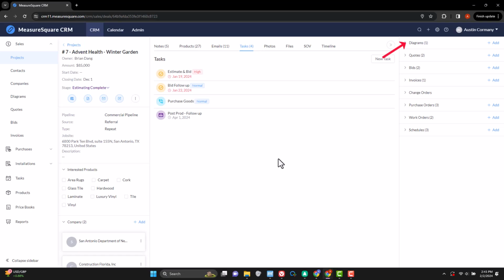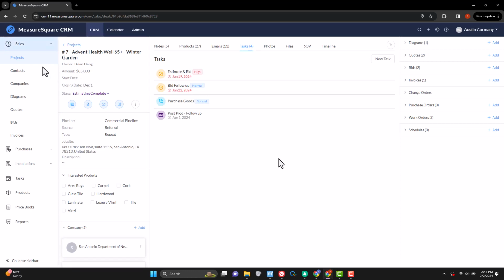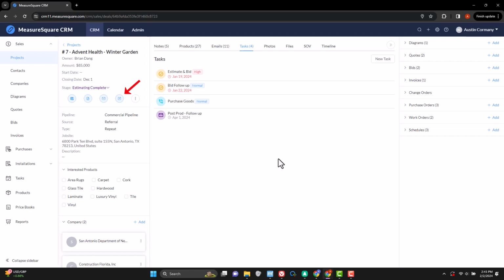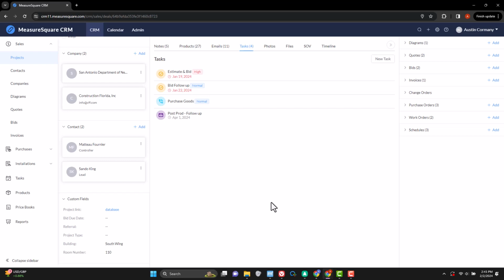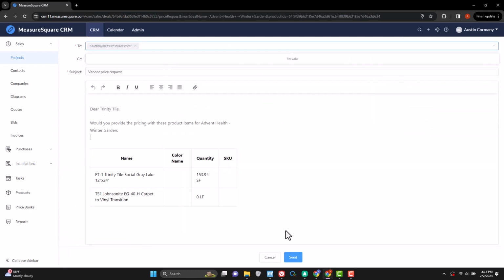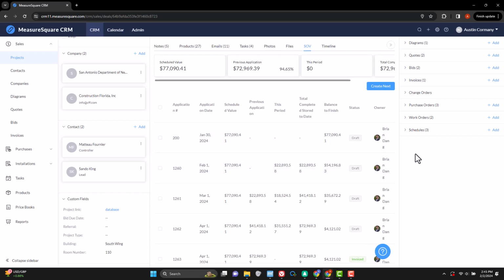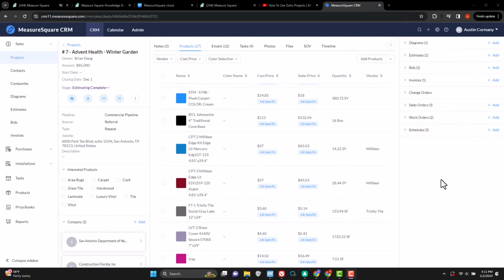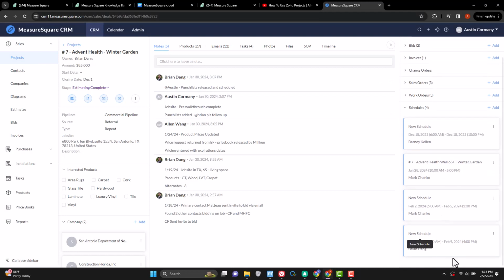CRM Projects Screen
In this video we go over all the different aspects of a project and speak about how everything is available from this main screen.

0:00 - Intro
0:11 - overview
0:44 -  Project Information
1:11 - Breakdown
1:44 - Left Column
2:12 - Tracking Center
3:33 - Project Documents
4:50 - Outro